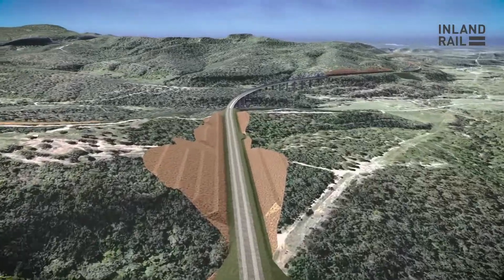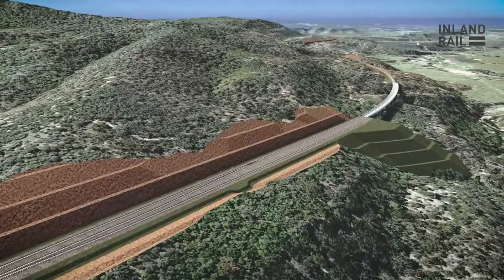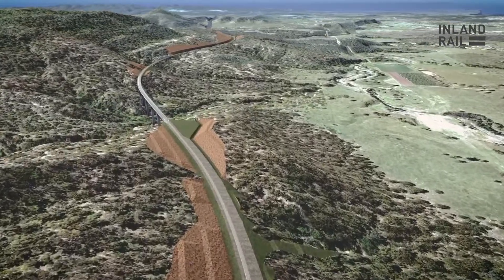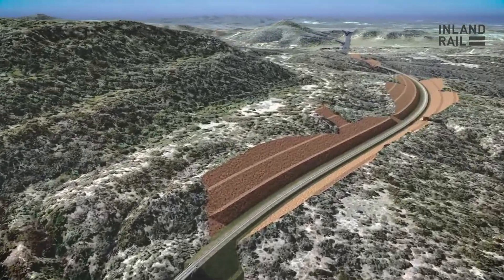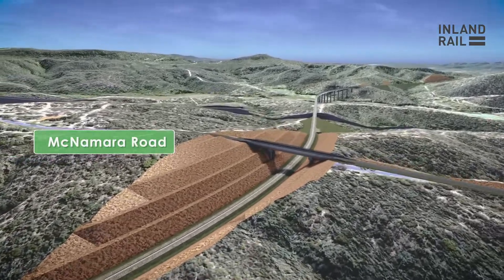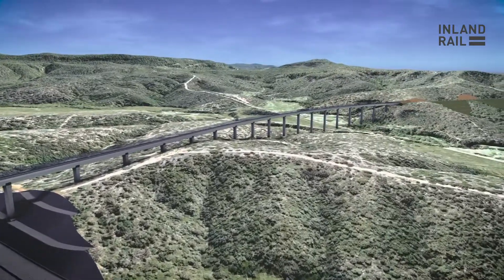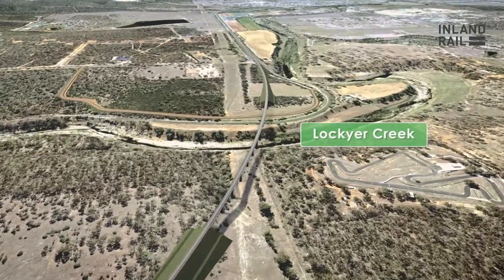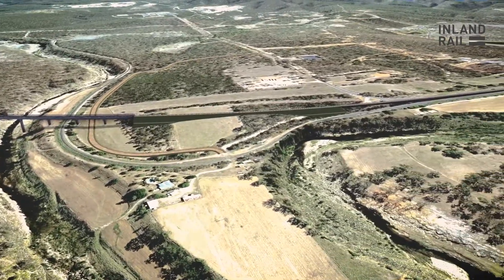Lockyer Valley viaducts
The 28km Gowrie to Helidon section of Inland Rail includes constructing a new track through the Toowoomba and Lockyer Valley region in Queensland and building a vast freight tunnel. It is one of 12 sections that make up the 1,600km Inland Rail fast freight railway being constructed to link Melbourne and Brisbane via an inland route.

The new dual gauge track will run from Gowrie, north-west of Toowoomba to Helidon, east of Toowoomba, and will include several significant viaducts and cuttings designed to create an efficient route through the steep terrain.

In this video, Project Manager Max Nichols describes how we propose deliver a fast and safe alignment down to the Lockyer Valley floor using viaduct structures and providing safe road/rail interfaces.